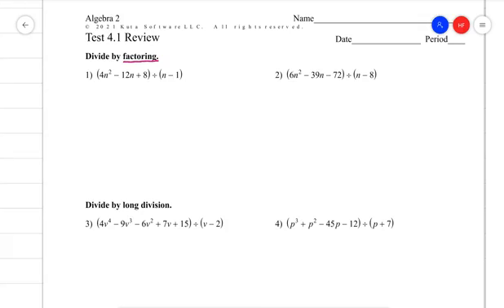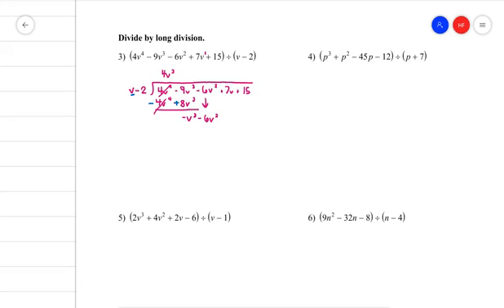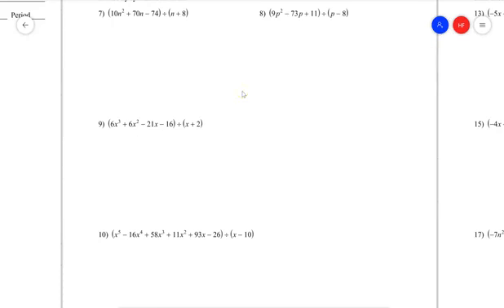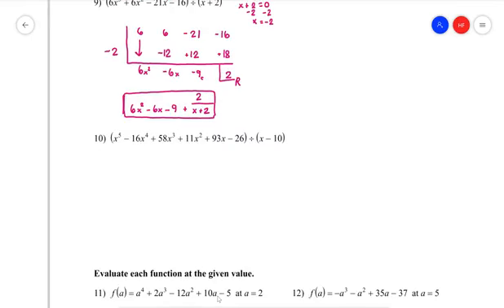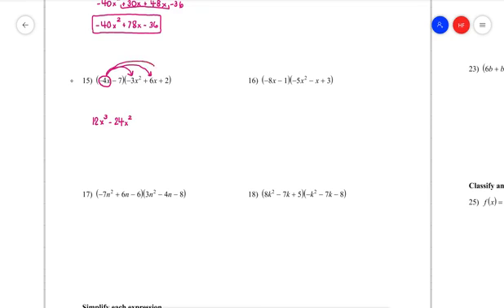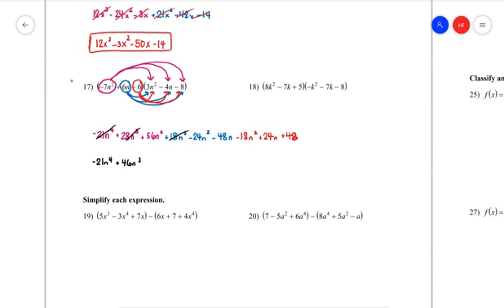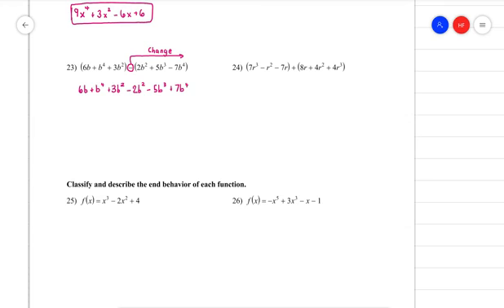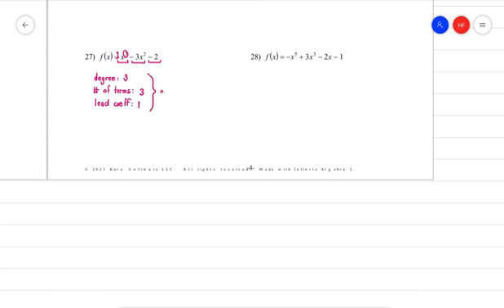Algebra 2 - Test 4.1 Review